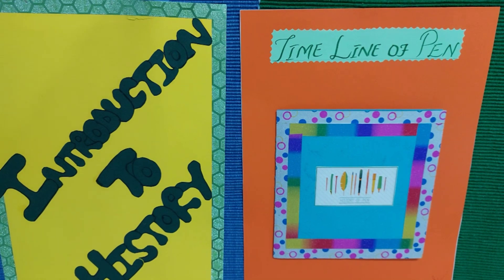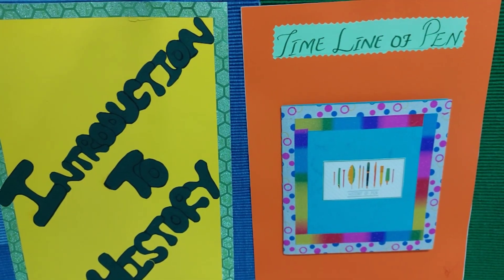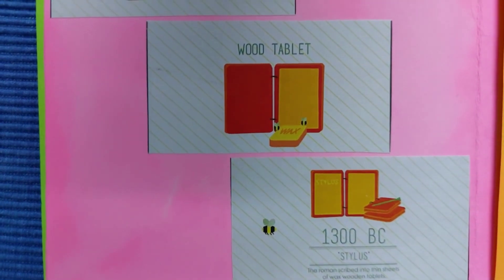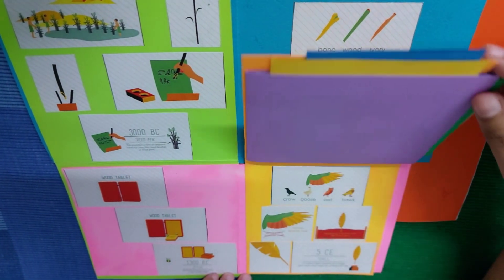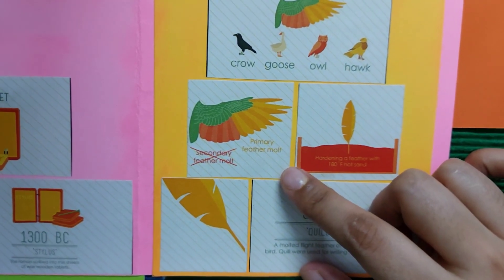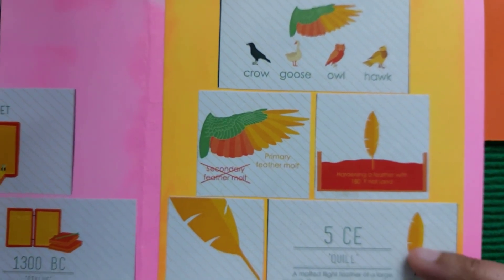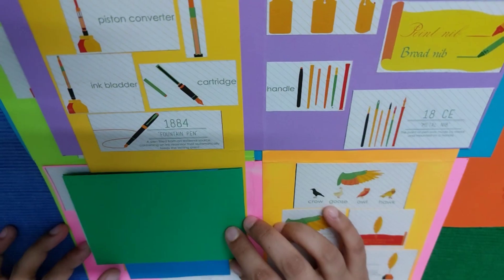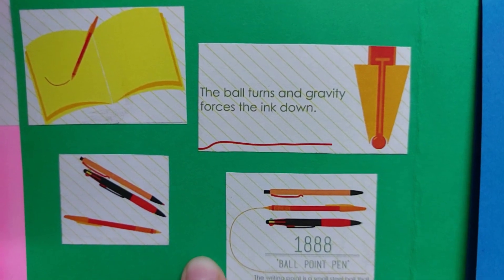Montessori project idea of timeline of pen for art culture file.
Giving information about the time line of pen in very easy and smart way.